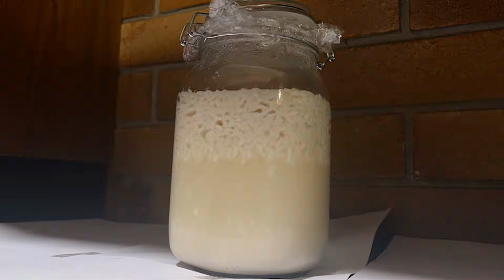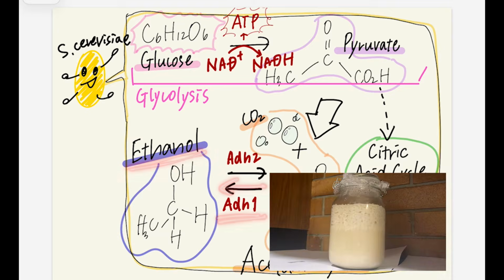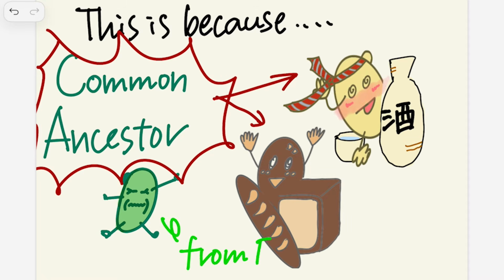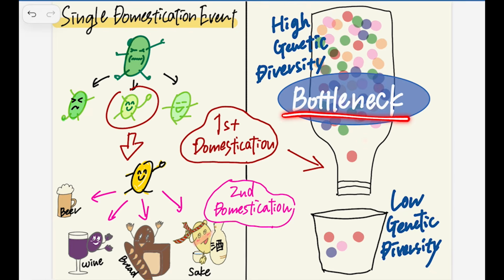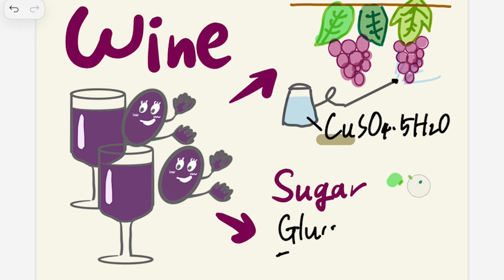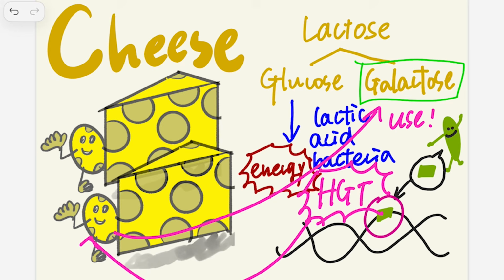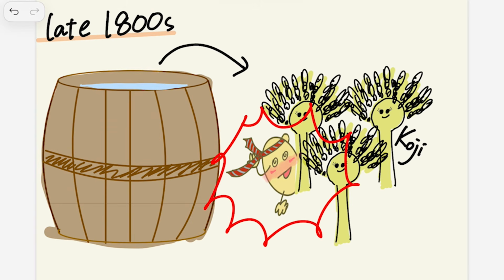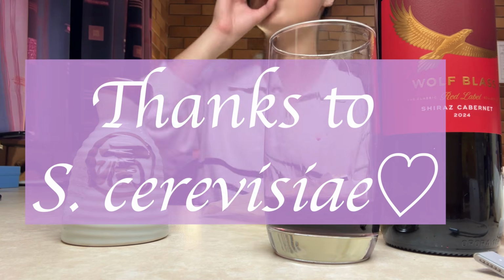Making sake: Secret star yeast (Saccharomyces cerevisiae)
This video introduces a simple method for making sake and the science of yeast behind it. Mix freshly cooked rice with water, add koji and yeast, and let it ferment - alcohol forms within days. This occurs because the yeast Saccharomyces cerevisiae breaks down sugar to produce ethanol. Sake yeast and baker's yeast share a common ancestor, with their characteristics evolving through human selection (primary and secondary domestication). We explore the remarkable adaptations of yeast hidden within the fermented foods and beverages we enjoy.

Creator: Miyu Hanajima

References:
Tokuoka, M., Honda, C., Totsuka, A., Shindo, H. & Hosaka, M. Analysis of the oligosaccharides in Japanese rice wine, sake, by hydrophilic interaction liquid chromatography–time-of-flight/mass spectrometry. J. Biosci. Bioeng. 124, 171–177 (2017).
Thomson, J. M., Gaucher, E. A., Burgan, M. F., De Kee, D. W., Li, T., Aris, J. P. & Benner, S. A. Resurrecting ancestral alcohol dehydrogenases from yeast. Nat. Genet. 37, 630–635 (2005).
Hagman, A. & Piškur, J. A study on the fundamental mechanism and the evolutionary driving forces behind aerobic fermentation in yeast. PLoS One 10 (2015).
Duan, S.-F. et al. The origin and adaptive evolution of domesticated populations of yeast from Far East Asia. Nat. Commun. 9, 1 (2018).
Bai, F.-Y., Han, D.-Y., Duan, S.-F. & Wang, Q.-M. The ecology and evolution of the baker’s yeast Saccharomyces cerevisiae. Genes 13, 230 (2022).
Legras, J.-L. et al. Adaptation of S. cerevisiae to fermented food environments reveals remarkable genome plasticity and the footprints of domestication. Mol. Biol. Evol. 35, 1712–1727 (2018).
Fay, J. C., McCullough, H. L., Sniegowski, P. D. & Eisen, M. B. Population genetic variation in gene expression is associated with phenotypic variation in Saccharomyces cerevisiae. Genome Biol. 5, R26 (2004).
Yabe, K. The origin of sake yeast (Saccharomyces sake). Bull. Coll. Agric. Imp. Univ. Tokyo 3, 221–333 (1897).
Watanabe, D. et al. A loss-of-function mutation in the PAS kinase Rim15p is related to defective quiescence entry and high fermentation rates of Saccharomyces cerevisiae sake yeast strains. Appl. Environ. Microbiol. 78, 4008–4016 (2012).
Hara, M., Sasaki, M. & Obata, T. Isolation of alcohol-resistant mutant from Kyokai No. 7 yeast. J. Soc. Brewing Japan 71, 301–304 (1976).
Watanabe, M. et al. Elevated expression of genes under the control of stress response element (STRE) and Msn2p in an ethanol-tolerance sake yeast Kyokai No. 11. J. Biosci. Bioeng. 104, 351–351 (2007).